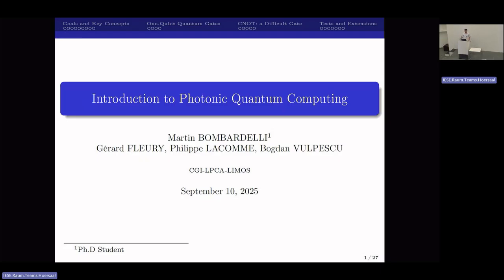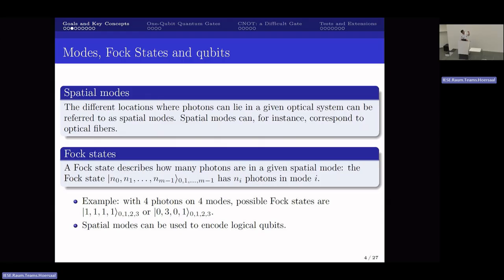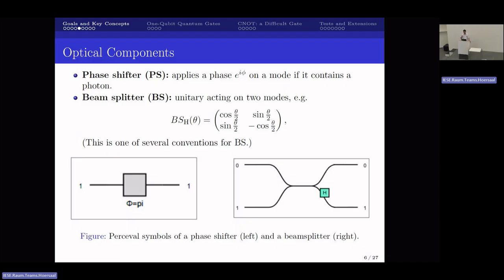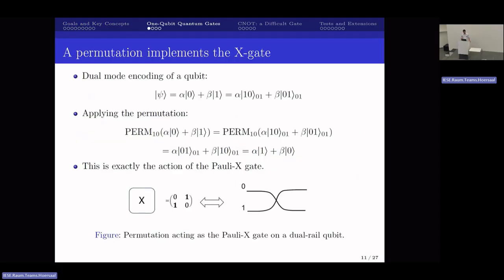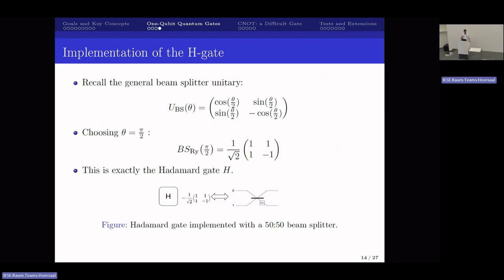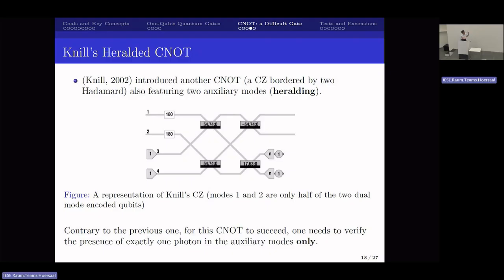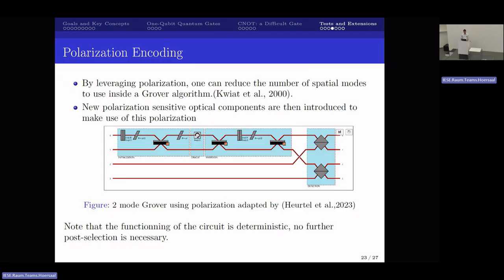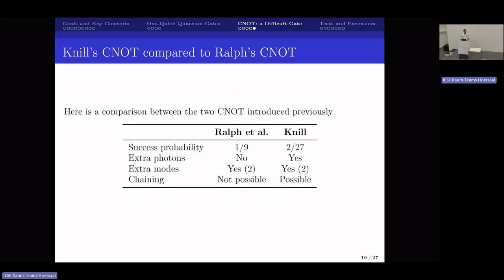M Bombardelli Introduction to photonic quantum computing